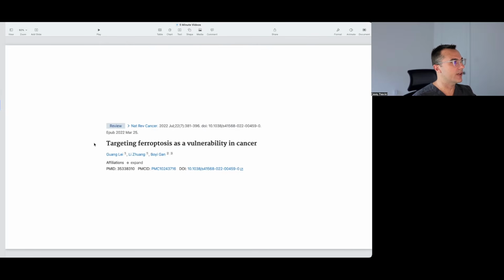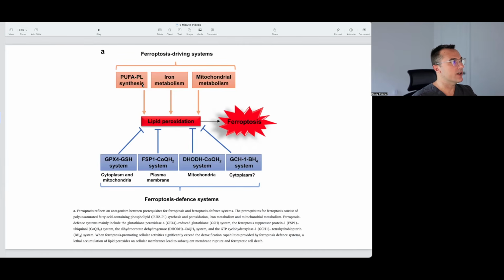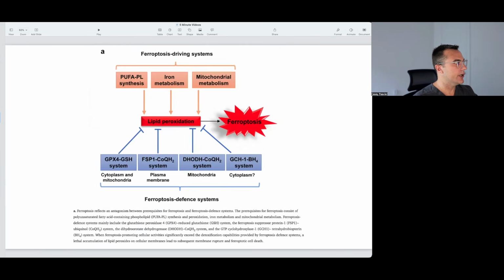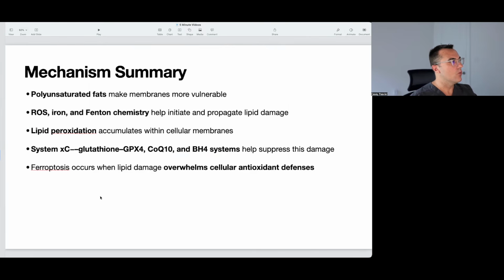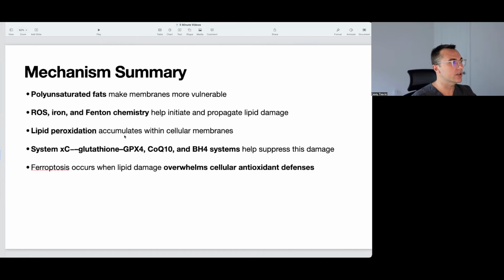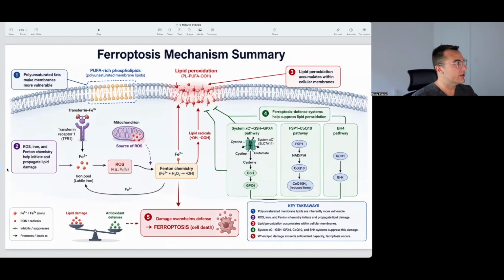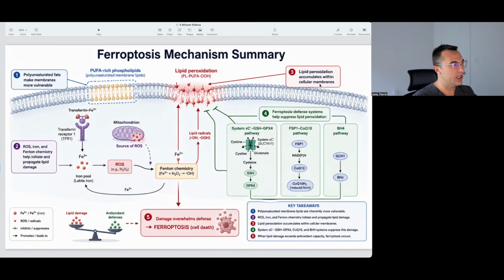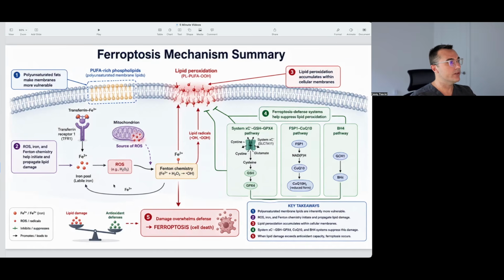Ferroptosis Explained: HOW Iron KILLS Cancer Cells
Welcome back fellow mitochondriacs! Ferroptosis is an iron-dependent form of regulated cell death driven by lipid peroxidation. In this 5-minute explanation, learn how polyunsaturated fats, reactive oxygen species, iron, Fenton chemistry, glutathione, GPX4, CoQ10, and BH4 influence ferroptosis and cellular antioxidant defense.

This video simplifies the core mechanism of ferroptosis and explains why it has become an important topic in cancer metabolism and cancer research.